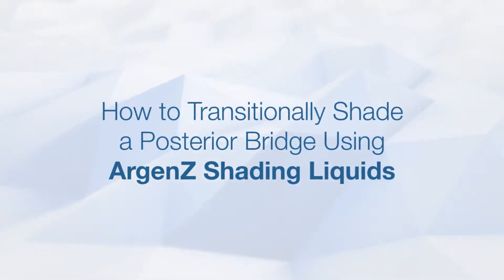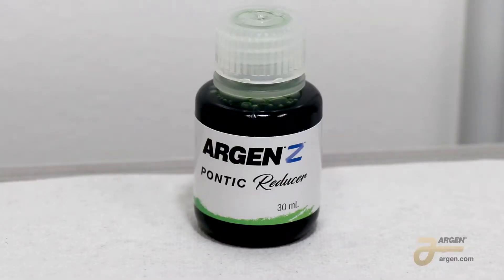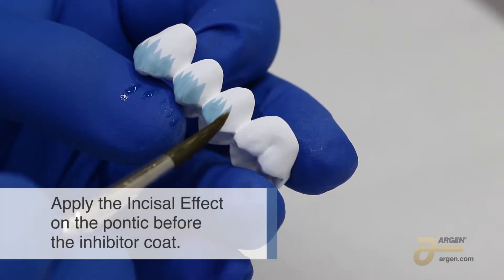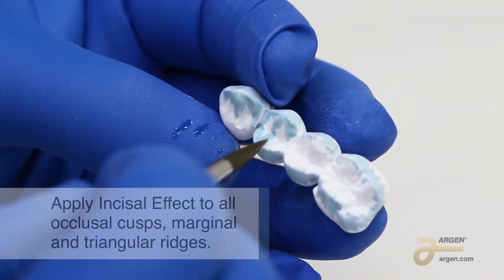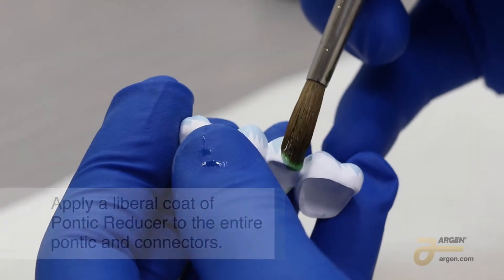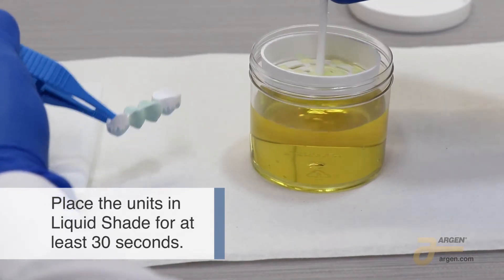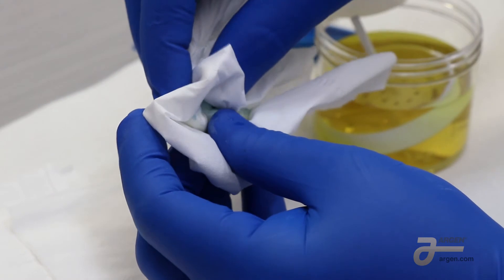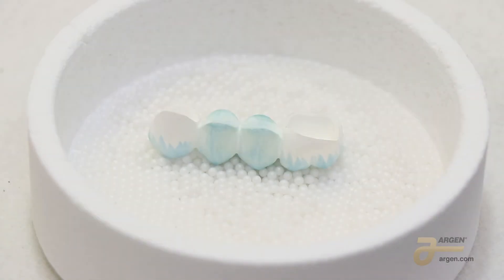How to Transitionally Shade a 4-unit Bridge with ArgenZ Shading Liquids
In this video, we demonstrate how easy it is to transitionally shade a 4-unit bridge with ArgenZ Shading Liquids.